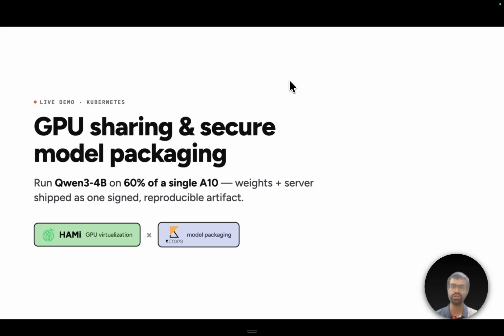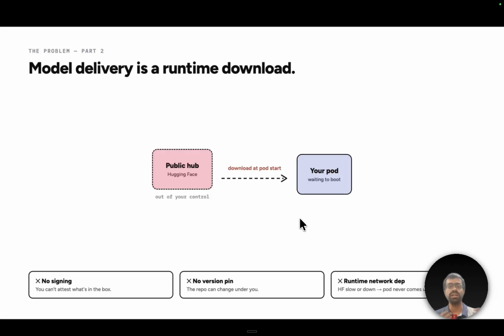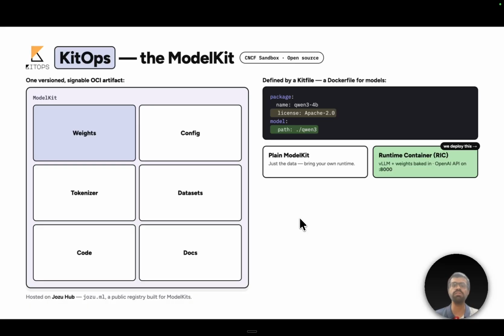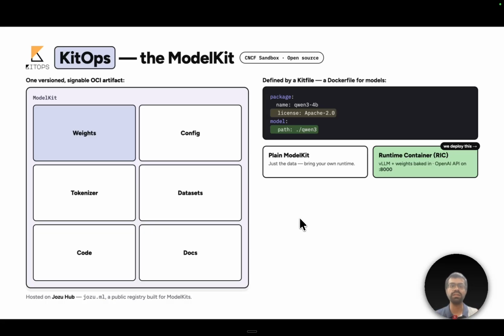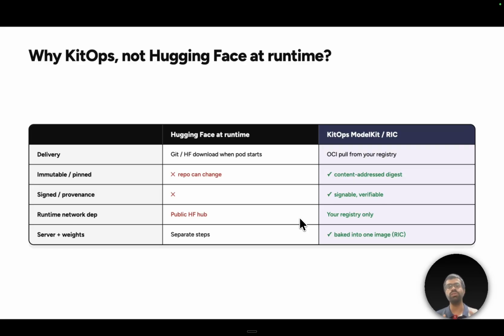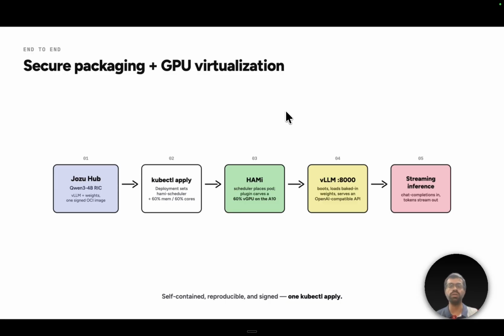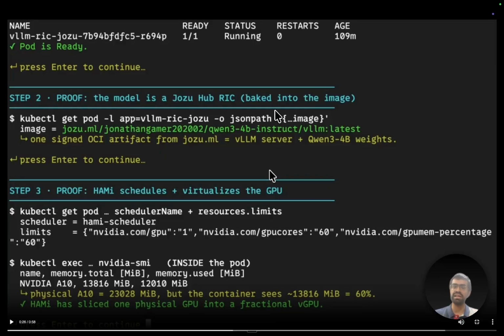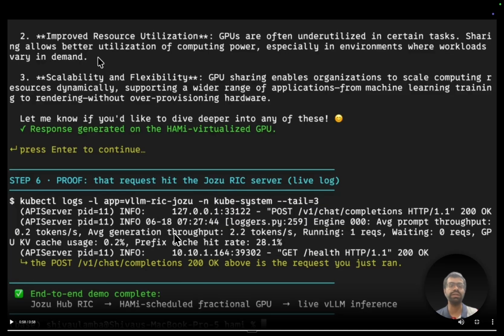Run LLMs on a Fraction of a GPU: HAMi + KitOps on Kubernetes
In this walkthrough, we demonstrate how to run a Qwen3-4B large language model on just 60% of a single NVIDIA A10 GPU using Project HAMi for GPU virtualization and KitOps/Jozu for secure, reproducible model packaging.

Instead of downloading model weights from Hugging Face at runtime, we package the model as a Rapid Inference Container (RIC) and pull it as a single OCI artifact from Jozu Hub. Combined with HAMi's fractional GPU scheduling, this enables efficient GPU sharing, reproducible deployments, and an OpenAI-compatible inference endpoint with a simple `kubectl apply`.

In this video, we cover:

* Fractional GPU scheduling with Project HAMi
* Packaging AI models as OCI artifacts with KitOps
* Why signed, immutable ModelKits provide a more secure and reproducible alternative to runtime model downloads
* Deploying a Qwen3-4B model with vLLM and streaming inference
* End-to-end Kubernetes deployment with GPU virtualization and reproducible AI infrastructure

Whether you're building AI infrastructure, deploying LLMs on Kubernetes, or looking to improve GPU utilization in production, this demo showcases how **Project HAMi** and **KitOps** work together to make AI deployments more efficient, portable, and secure.

Resources